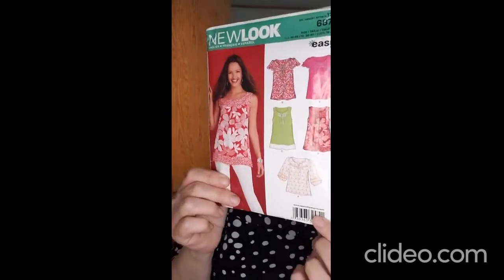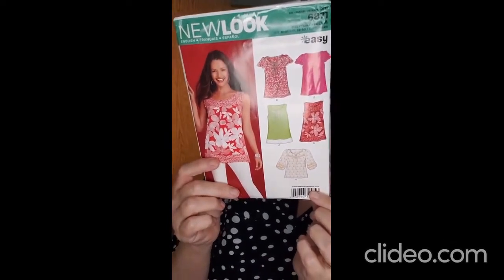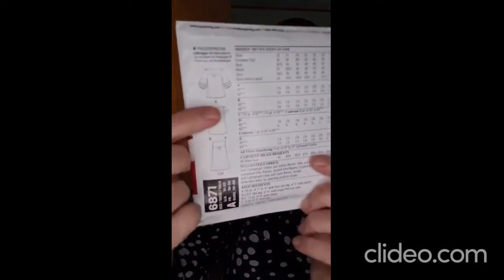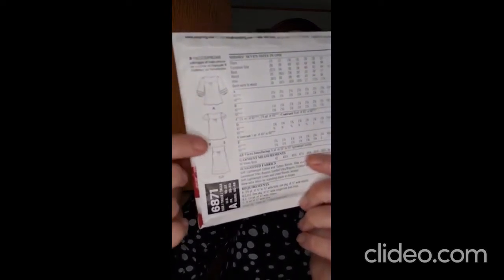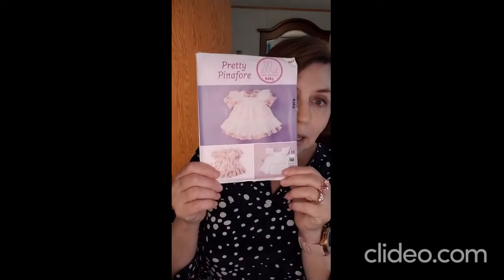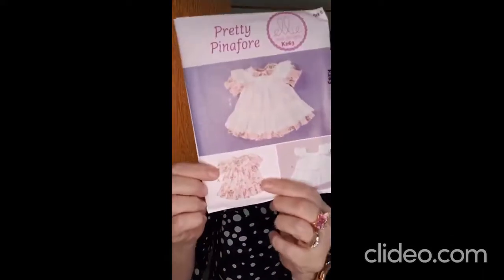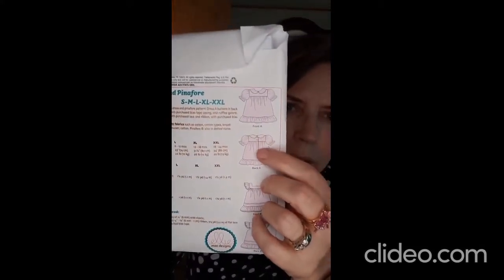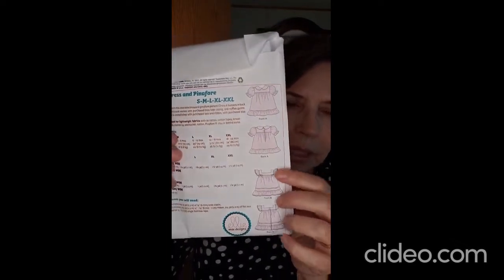Day 43 of 365 Sewing Makes Challenge by Murr-Made Designs. The best sewing fail rescue. Beginner Sew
I rescued this top in the best way possible. From disaster to dancing dress.

The Story of this Garment:
I have 7 beautiful, perfect grandchildren; six boys and one little girl. Mary is one and living in Cape Breton. She modelled a red sweater I made her last week. Today she is modelling a dress I reimagined out of a failed top for myself. She wears it so much better than I did.

Fabric and Pattern:
The fabric for this dress is a quilting cotton. I got it online from Fabricland on line. It is a lovely pink/blue colour. I thought I would make myself a top with New Look 6871, a pattern I had been waiting on from the mail for a longtime. I made up the top and it looked bad. Real bad. Imagine a pink/blue pinata or balloon, or beachball. You get the picture. So I used Ellie Mae Designs Pattern K263 and laid on top of the finished top, and hacked off everything that wasn't cute little girl dress.

Construction:
Making any garment twice is not really what you set out to do. The yoke in the original pattern was kind of a wrestle as well, even before I got to the place where I had to remake the whole thing. Anyway, all is well that ends well, and Mary has a new play dress.

Fit and sizing:
The New Look pattern came in size 10-22. I made a size 10 and actually think maybe a bigger size might have helped the material lay flatter. But as it was, the yoke was tight with the stiff gathered material sticking straight out. The Ellie Mae pattern comes in size S to XXL. I made Mary the XL size which is 12-18 months. It is very difficult sewing for someone who is not in the room. I made the dress in July and it just fits her now.

Final Word and Advice:
I love Mary in the dress. I love Mary in anything. She sure does twirl. My advice to beginner sewers is never toss it out. The worst disasters can be rescued someway. The trick is to be creative in the rescue.

Grateful Thread:
Just to add a bit more gratitude in the world, tell me below in the comments what you are thankful for today? I know we are all thankful for our families. I can't say enough how blessed I am to have the husband that i do, the kids and kids-in-laws that I do and the seven adorable grandkids that I do. Family is the spice of life. Thank you Mary for your modelling.

Alice

DIY Wardrobe
Easy Sewing
MeMadeMay
Shirt Patterns
Simple Sewing Projects
Garment Sewing
Garment Construction
Handmade